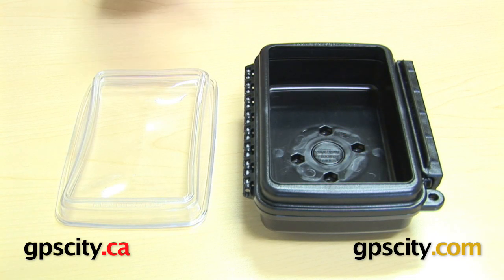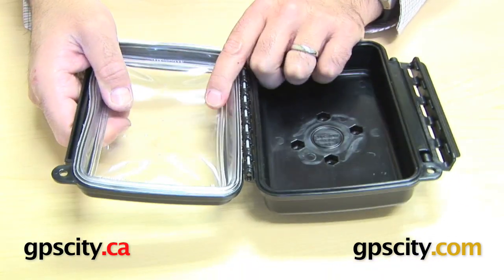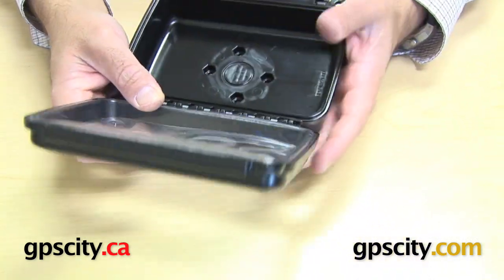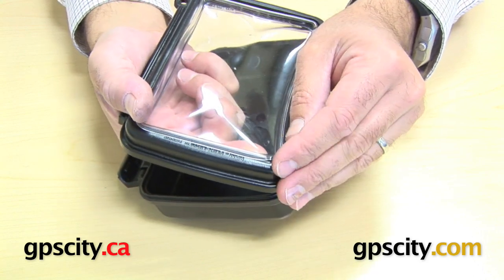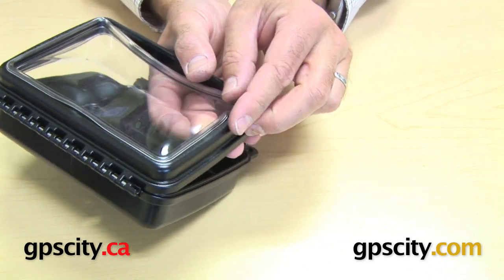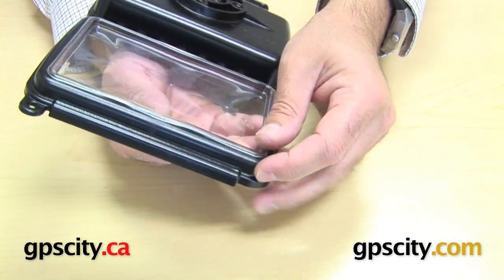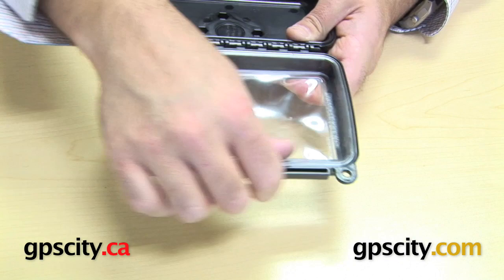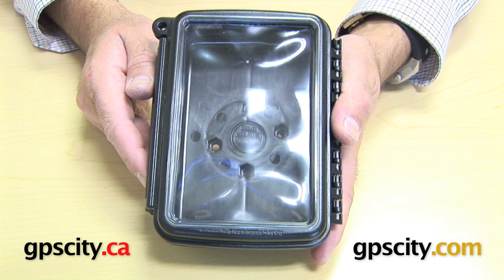RAM Waterproof GPS Mount Aqua Box Cradle Flex Lens (RAM-HOL-AQ6U) @ gpscity.com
GPSCity.com takes a closer look at the RAM Mount Waterproof Aqua Box for Automotive GPS.  Find out all you need to know about connecting the flex lens to the RAM Aqua Box.

1-866-GPS-CITY (477-2489)